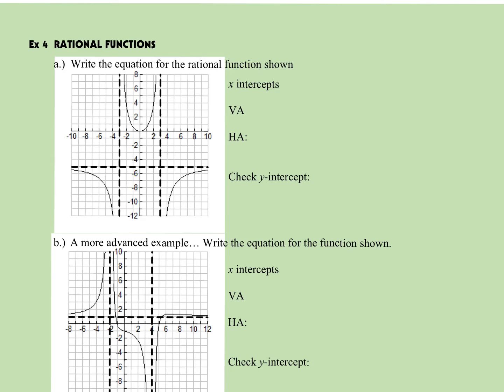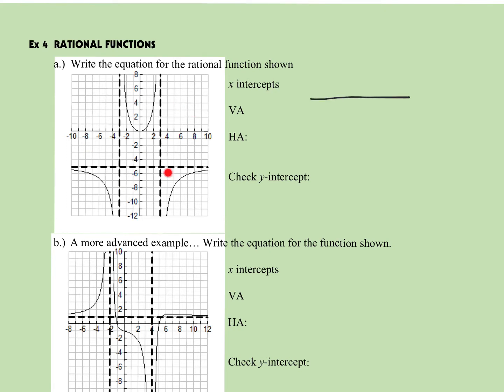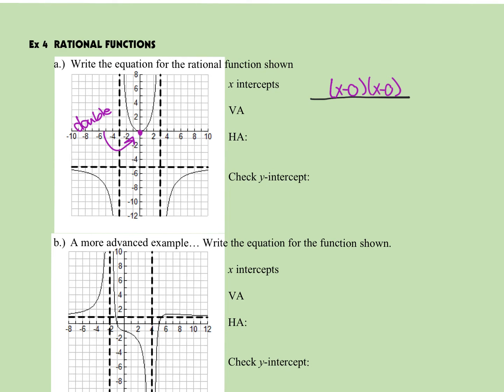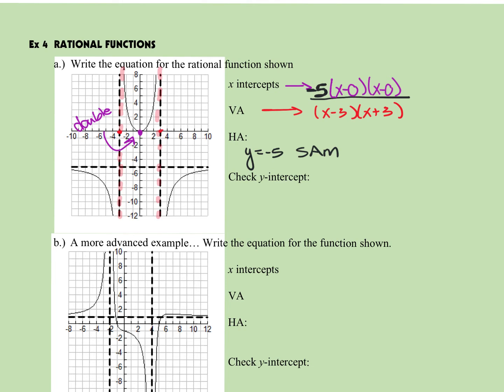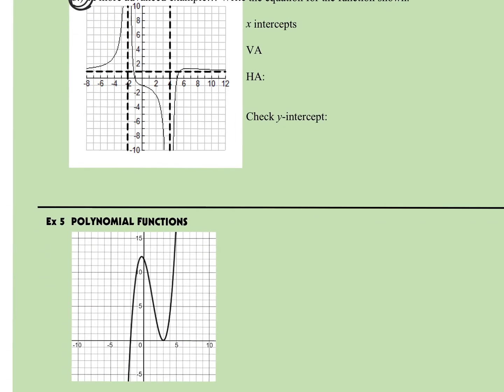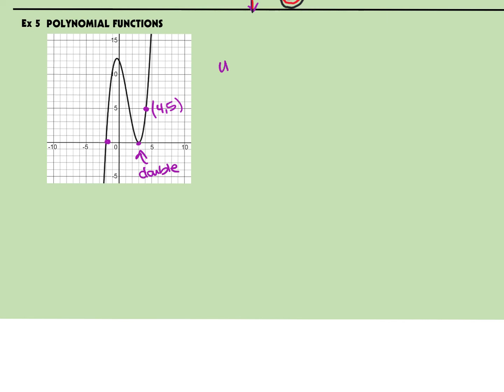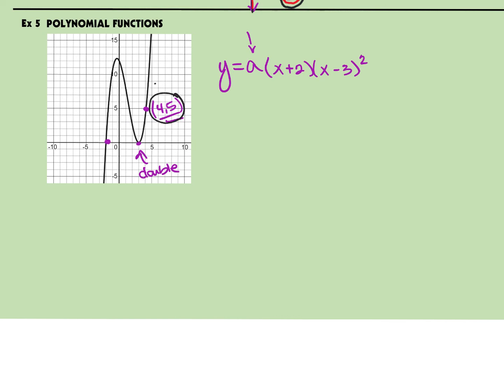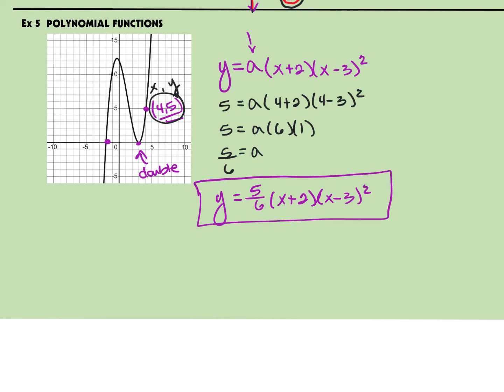4.1 & 4.3 (Foldable Insert) Writing Polynomial & Rat’l Eqns